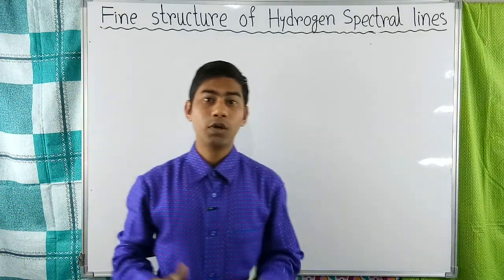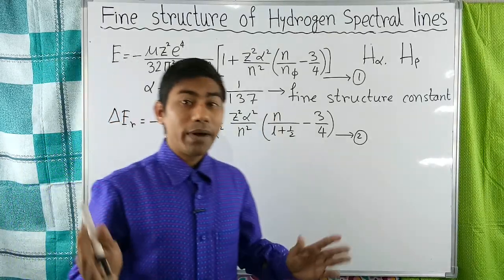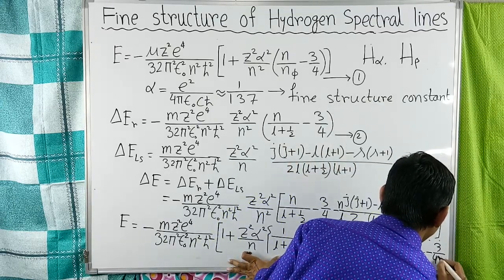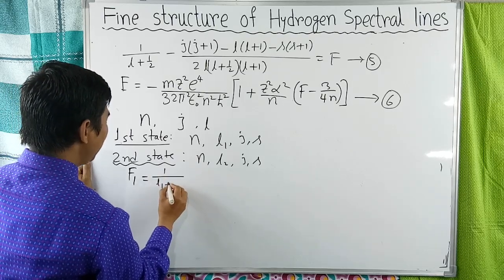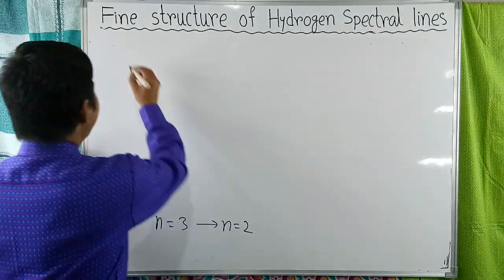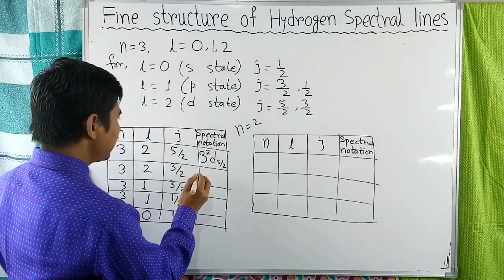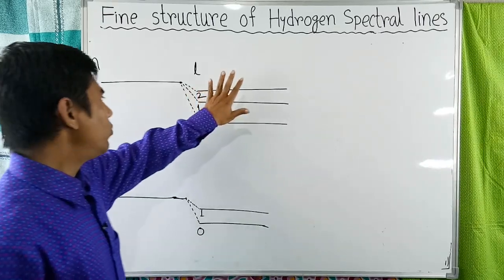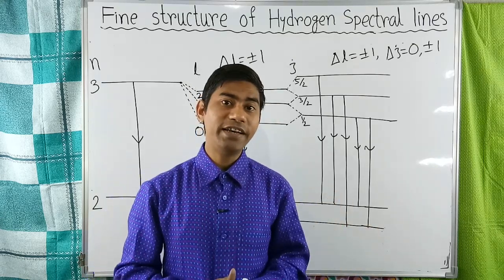Fine structure of Hydrogen spectral lines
Fine structure of hydrogen spectral line